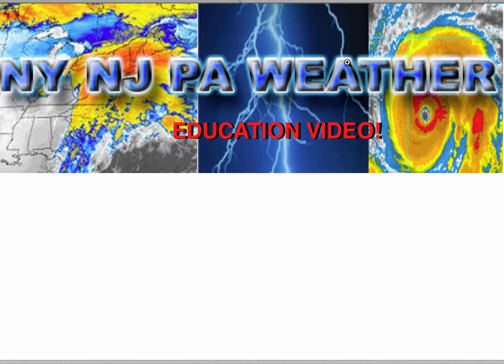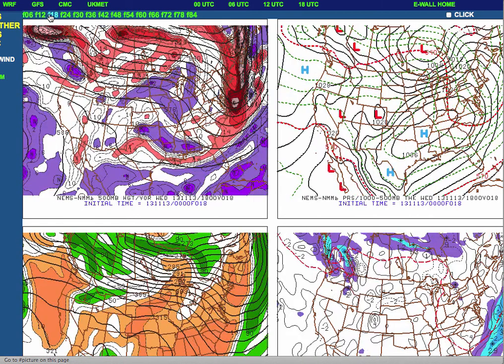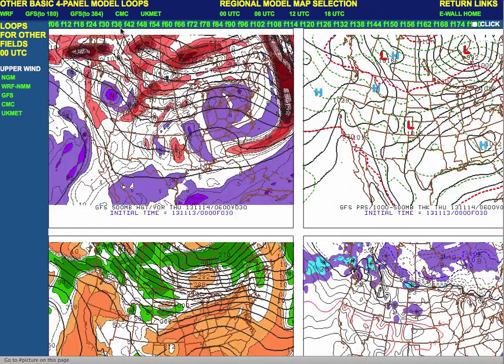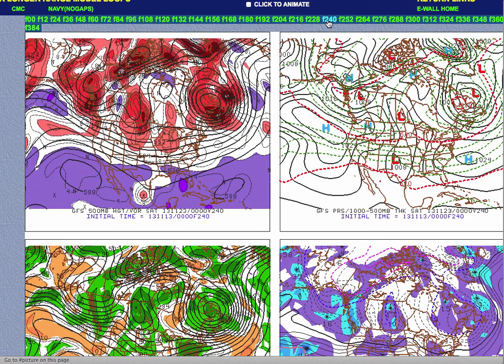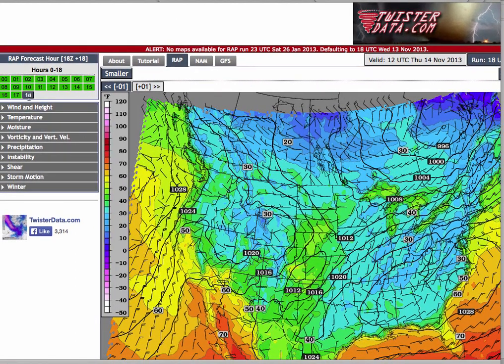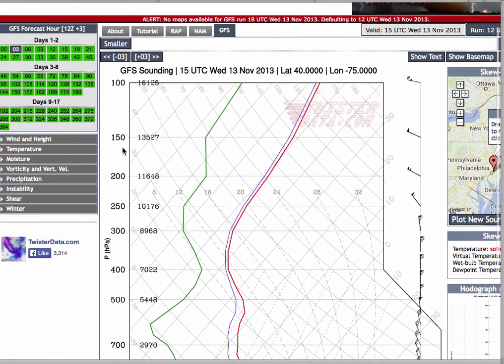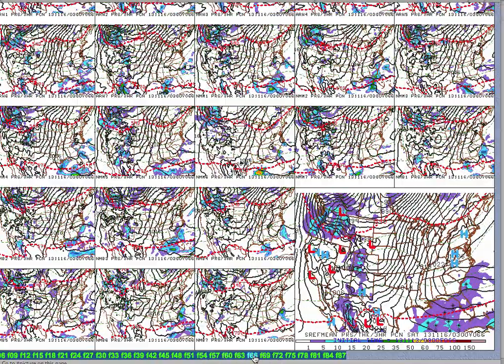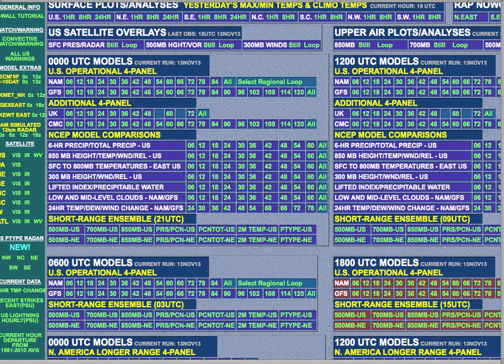Educational Video right model for right time